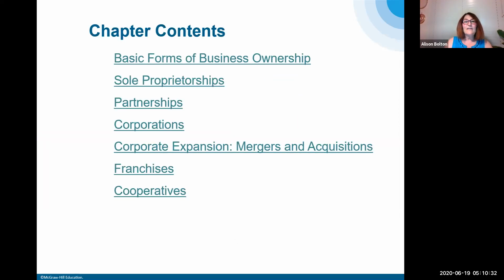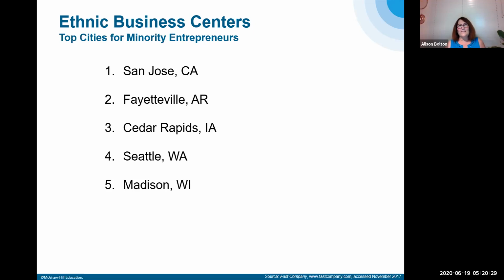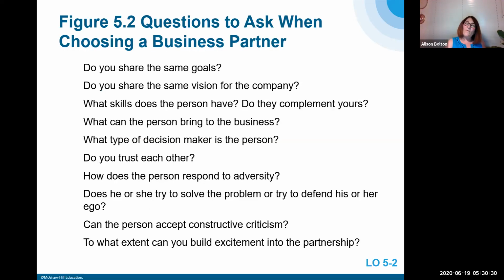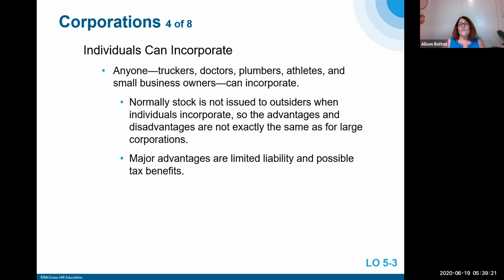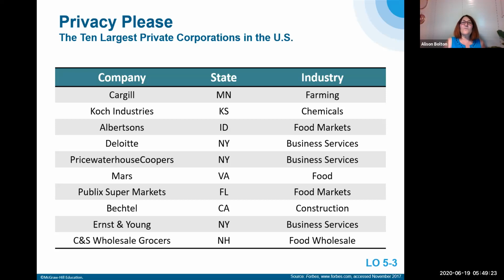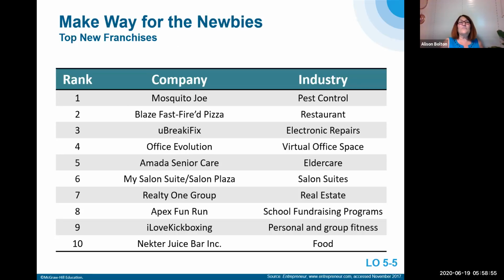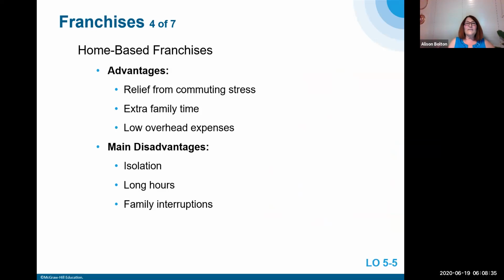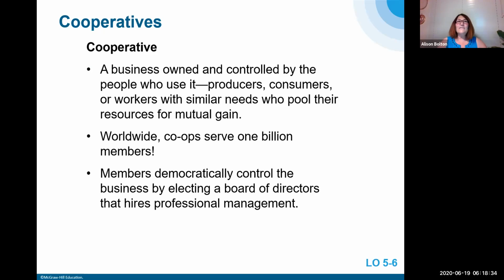BUS005 - Chapter 5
BUS005 - Chapter 5 - Lecture